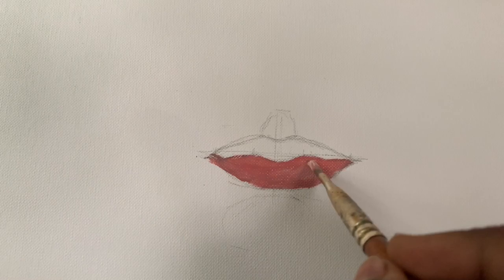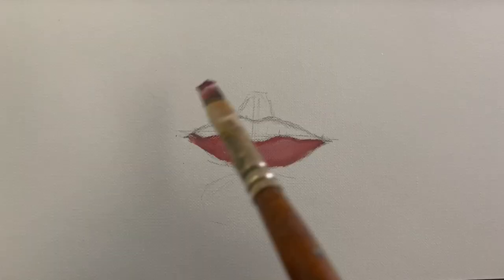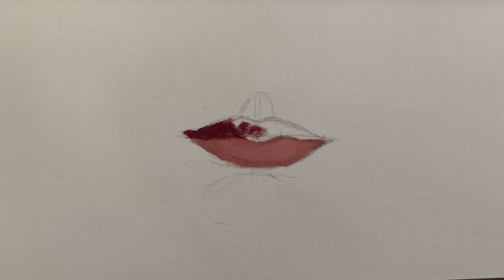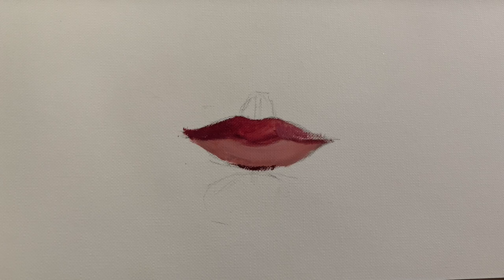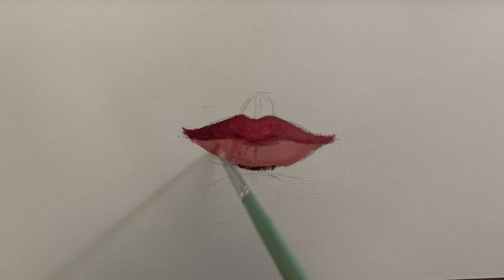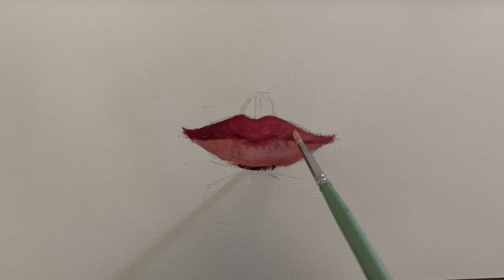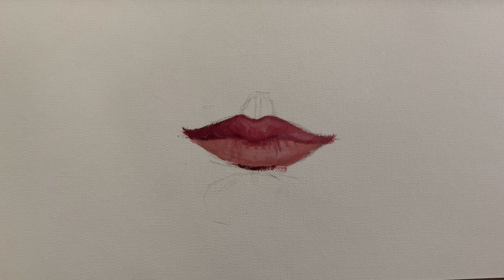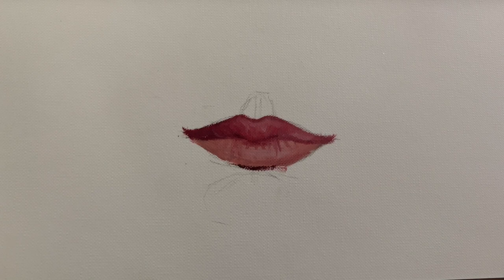Beginner Oil Painting Tutorial - Lips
This video is for beginners who about to start oil painting. This video contains Winsor and newton brand. Brushes Used: Filbert no. 2 and thin round brush no. 2 ;
Colors Used: Cadmium Deep Red Hue, Titanium White & Alizarin Crimson.

Materials used:
Brush - Filbert, Bright, round
Winsor and Newton - Ultramarine Blue
Camlin Oil Paints
Solvents - Turpentine and Sansodor
Mediums - Linseed Oil, Liquin Original
Canvas - A3 size
Kitchen Towel